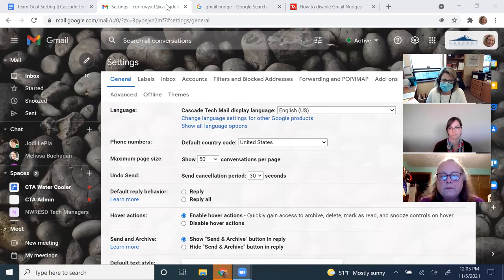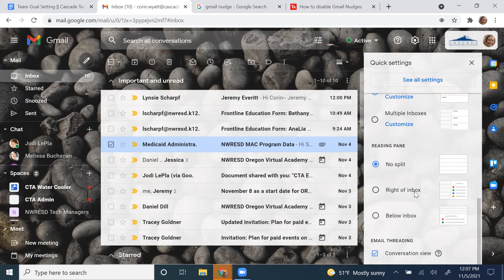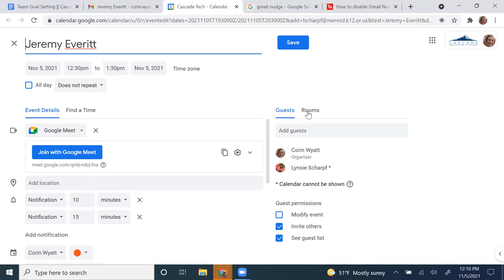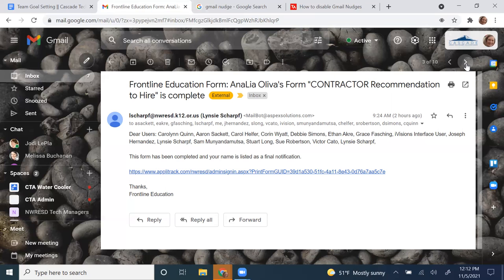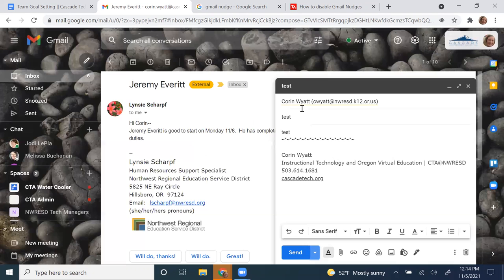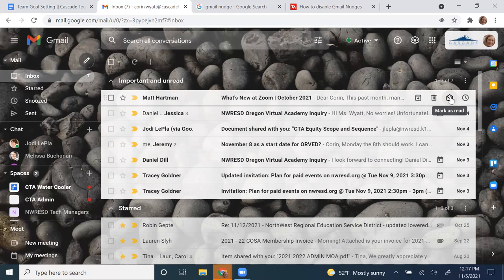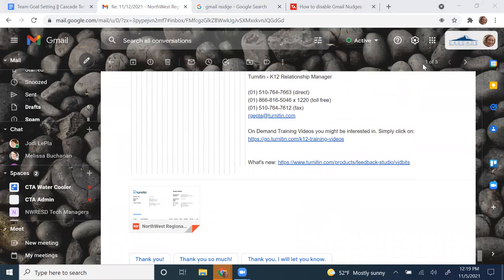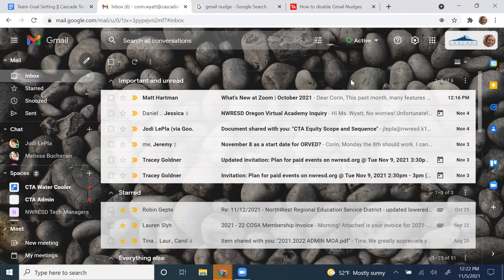Making Google Mail Less Frustrating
A few features to help with workflow!